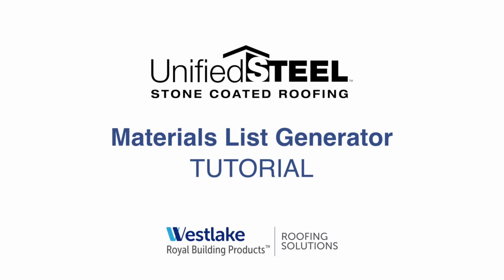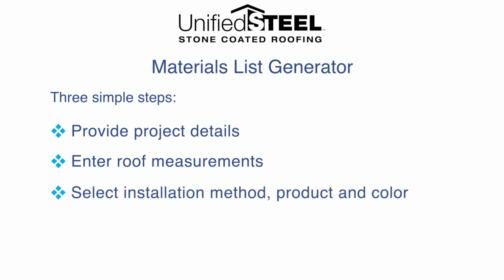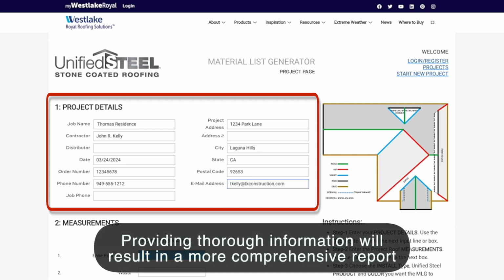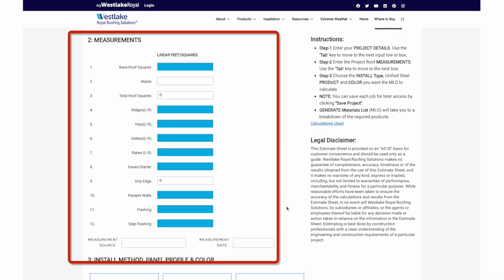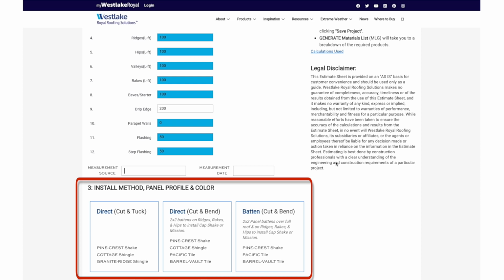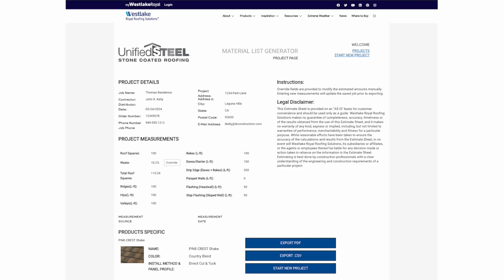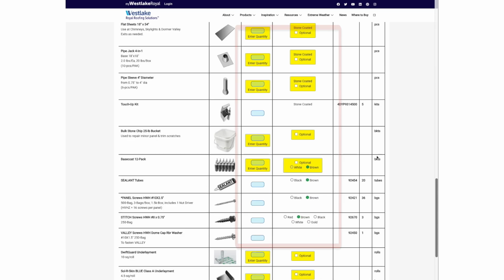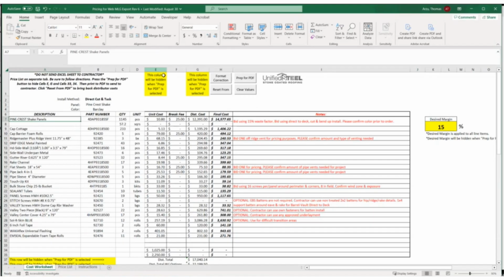Unified Steel - Material List Generator Tutorial - English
Unified Steel - Material List Generator simplifies the estimating process  Unified Steel Stone Coated Roofing, the ultra-lightweight roofing system that benefits from the structural strength of steel, as well as Westlake Royal™ Roofing Components, a full line of integrated roof components designed to deliver a higher standard of roof installation and performance.